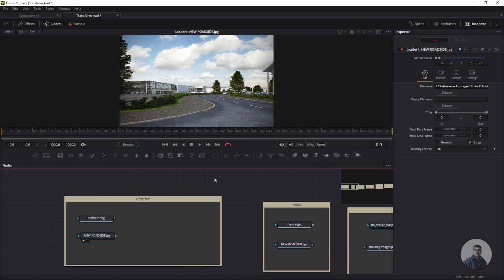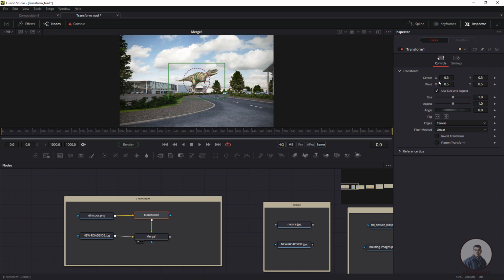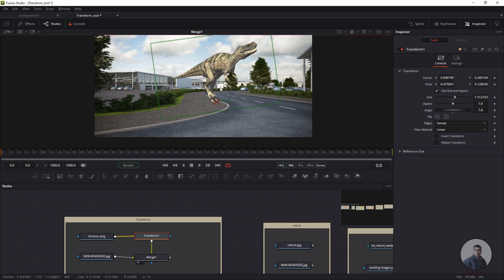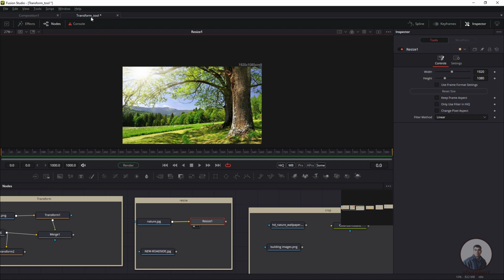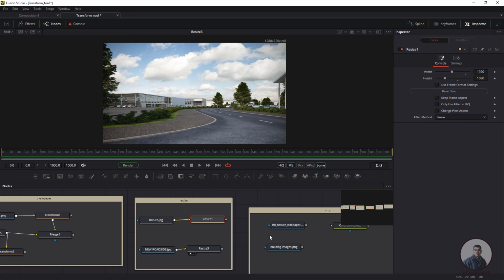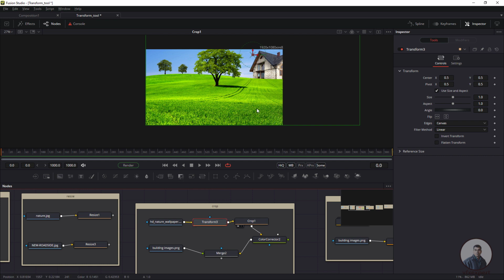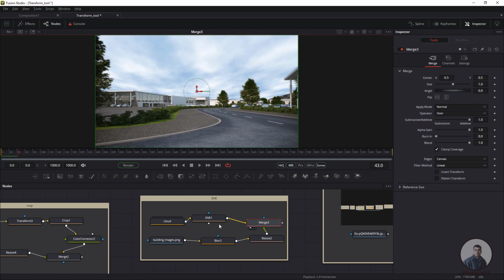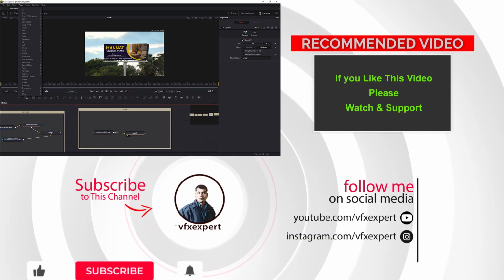Fusion Tutorial For Beginners - Transform Tools in Fusion | Class 04 | Blackmagic Fusion Tutorial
Fusion Tutorial For Beginners - Transform Tools in Fusion | Class 03 | Blackmagic Fusion Tutorial
In this video we will see different types of transform tools in fusion.